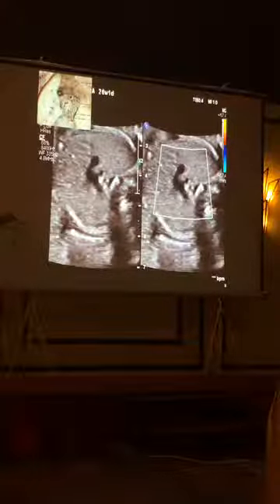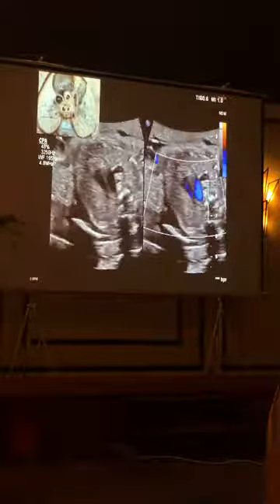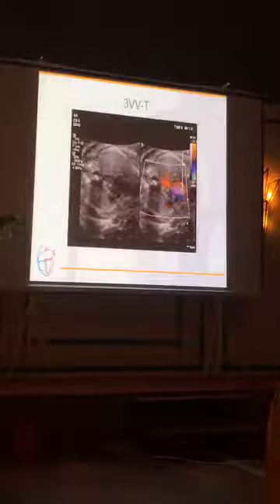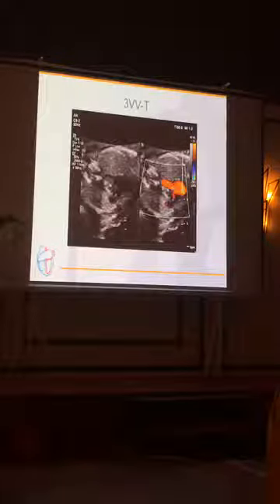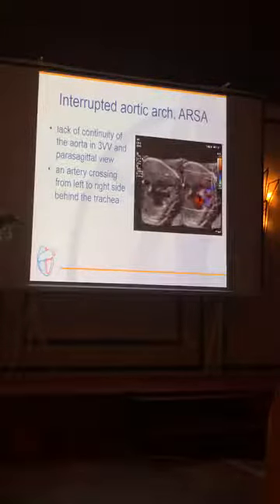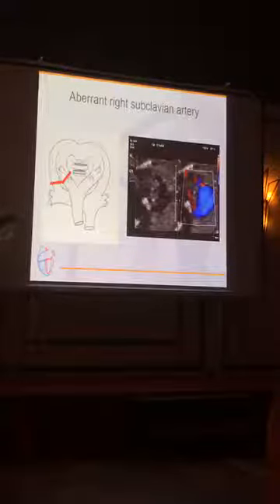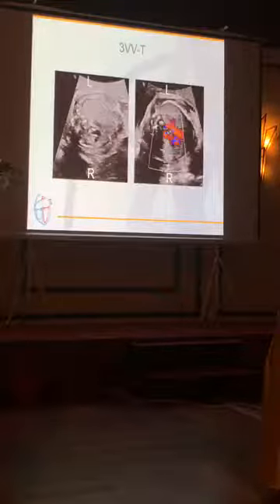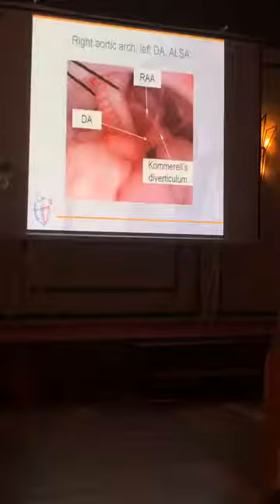Siêu âm tim 1 English